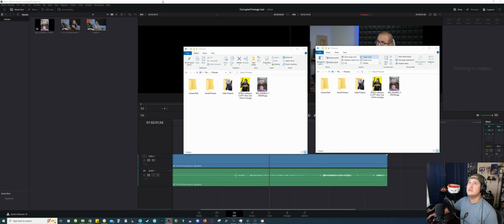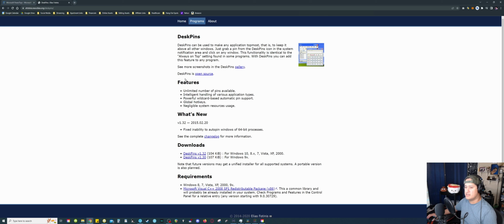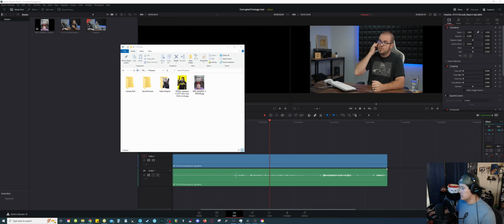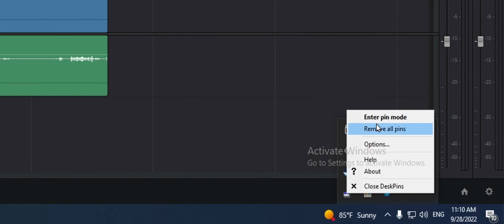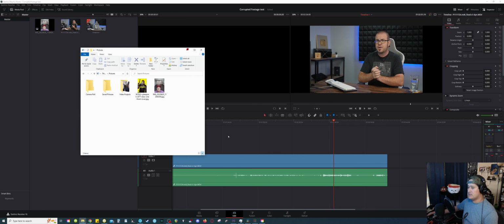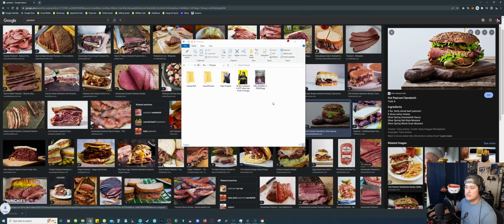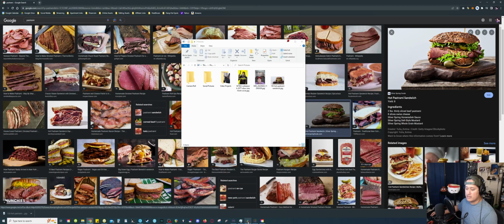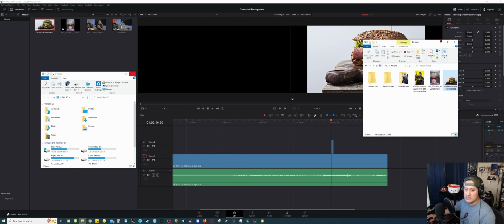Always on top App